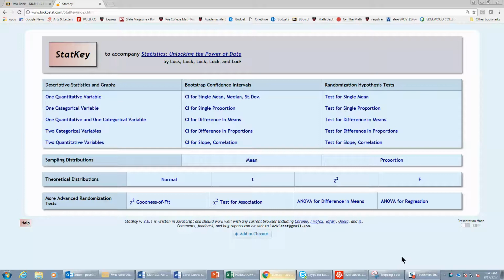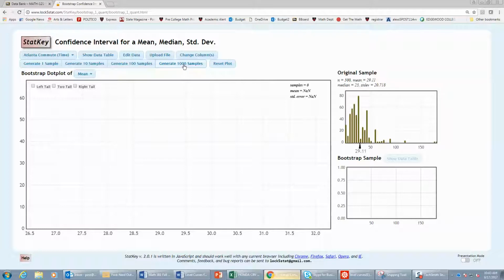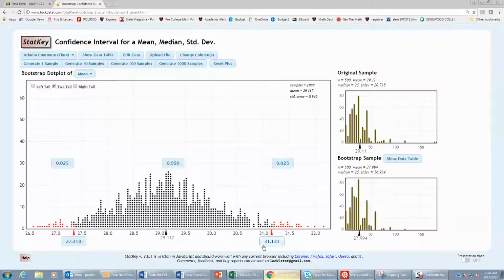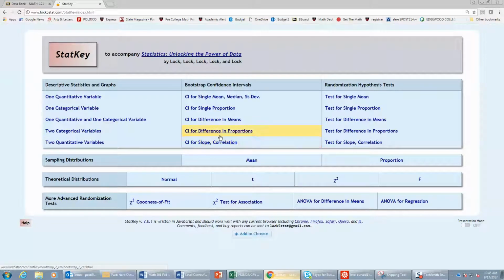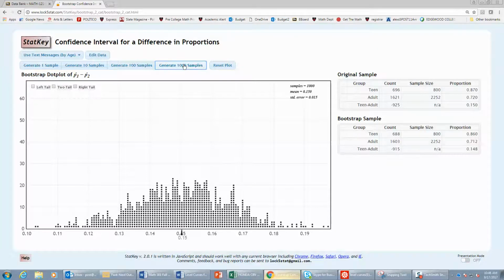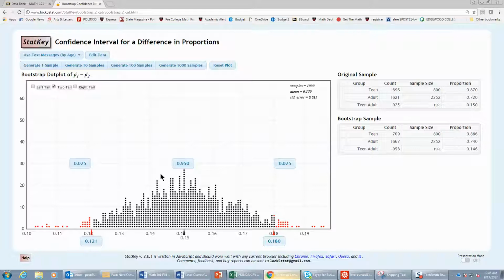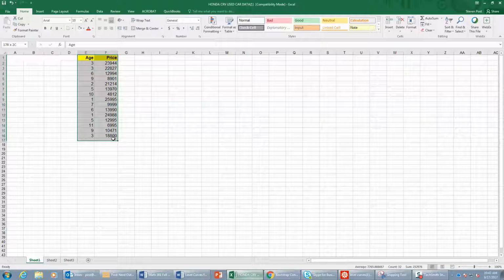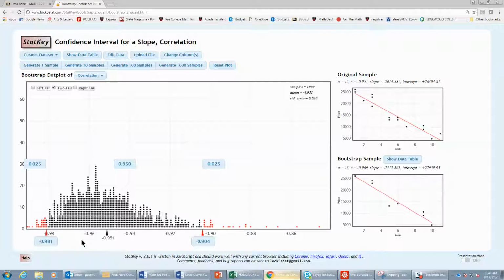9/17/2017 10:49:13 AM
Statkey